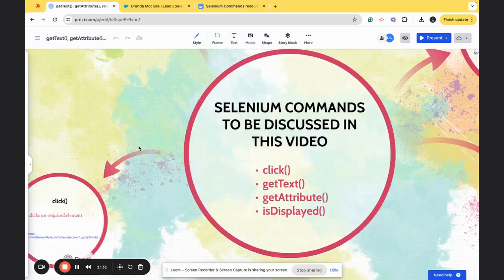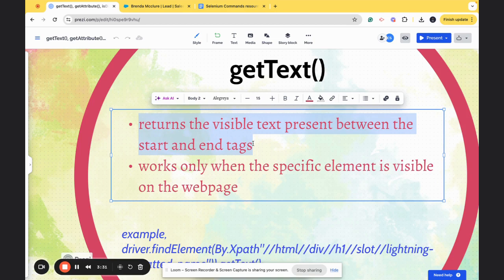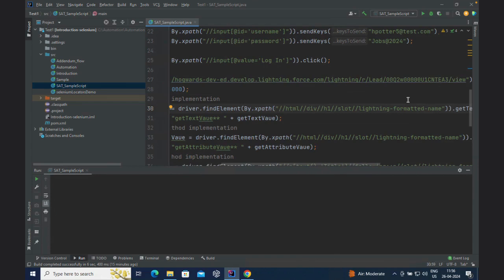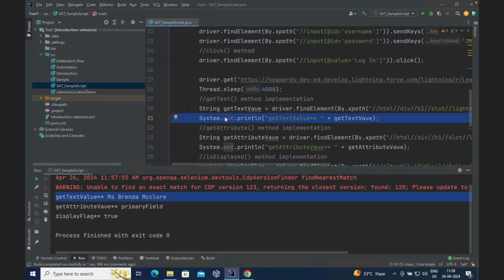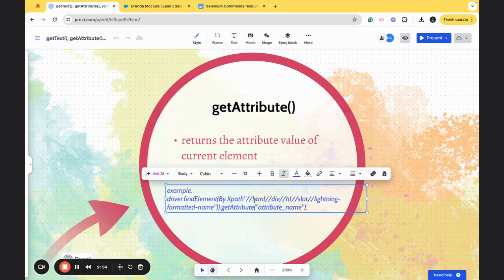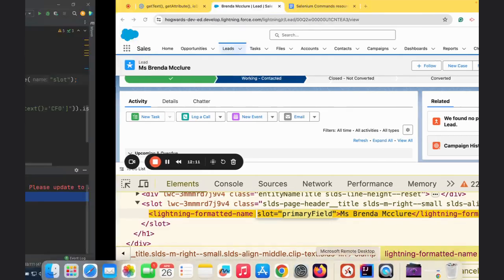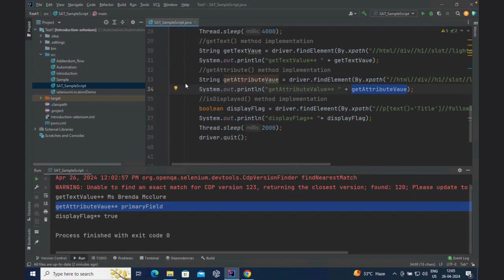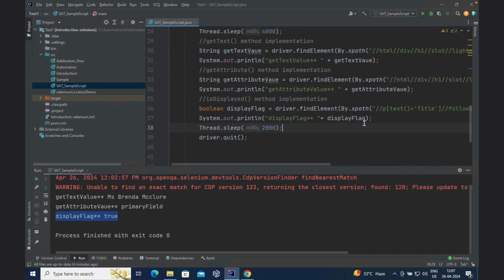click, getText, getAttribute and isDisplayed methods explained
Welcome to another video of the course, Salesforce Automation Testing with Selenium WebDriver (in Java), where we'll be learning click, getText, getAttribute and isDisplayed methods using practical examples on live projects.

Time Stamps:
00:00 - 00:36 Introduction
00:37 - 08:13 getText()
08:14 - 12:51 getAttribute()
12:52 - 15:24 isDisplayed()